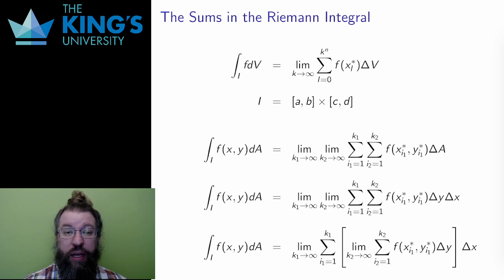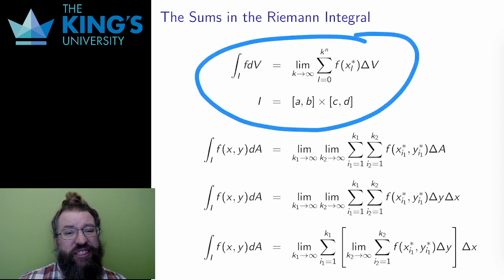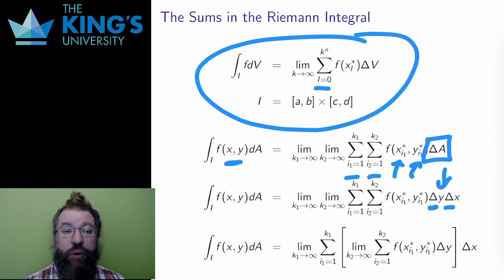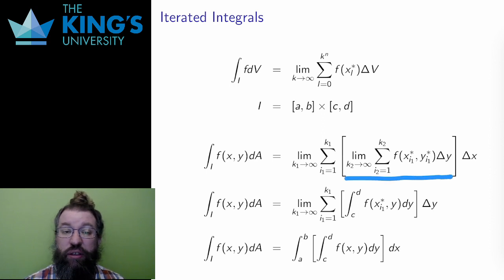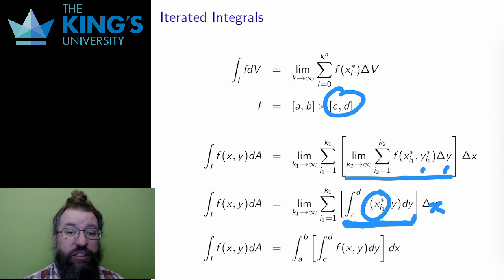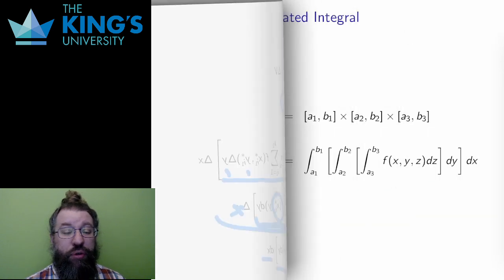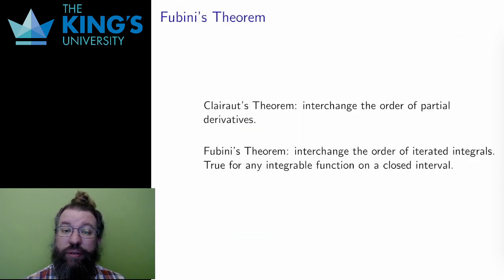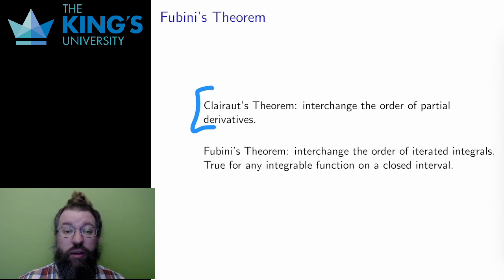Math 315 Week 6 Video 4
Iterated Integrals